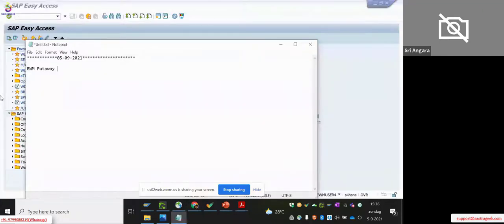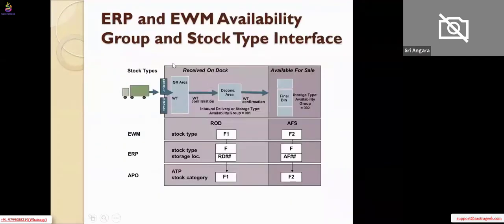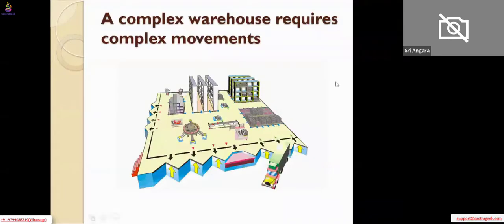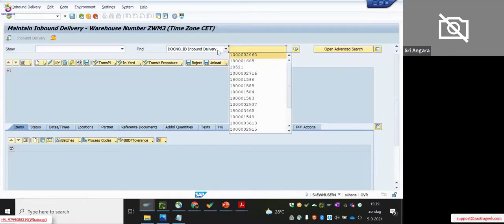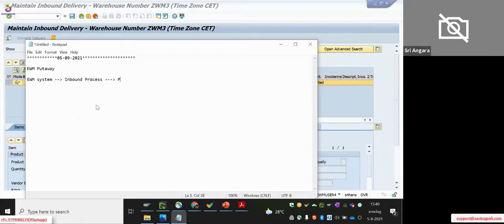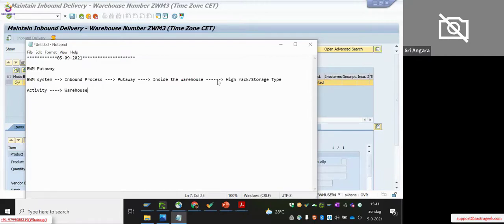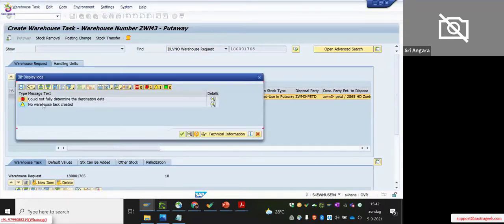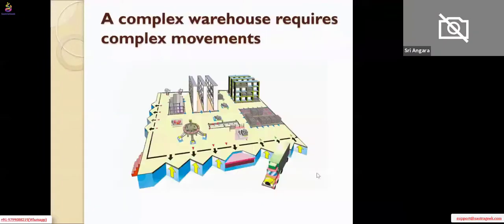Simple Inbound Put away with Strategies